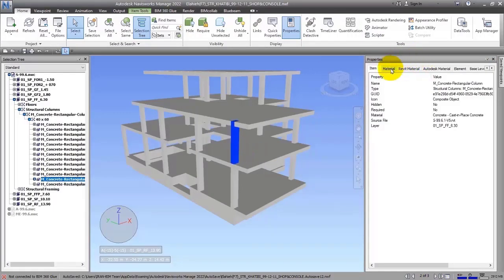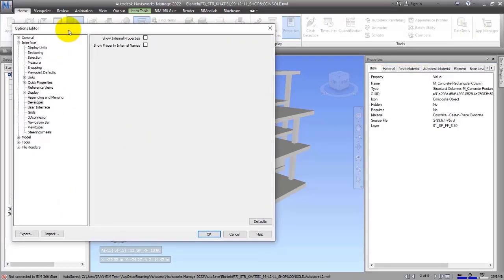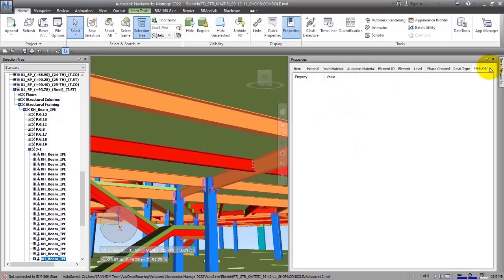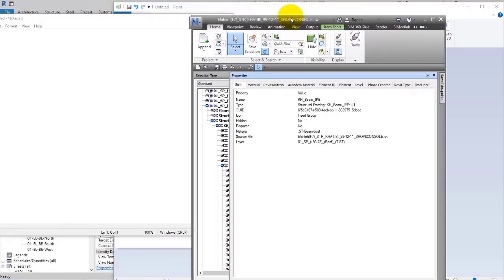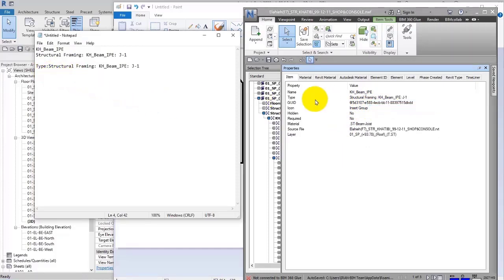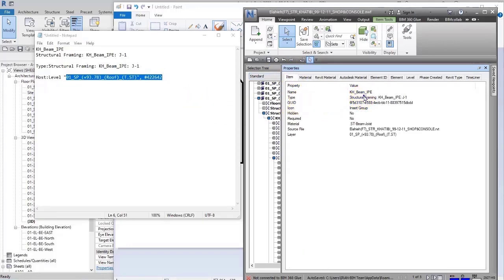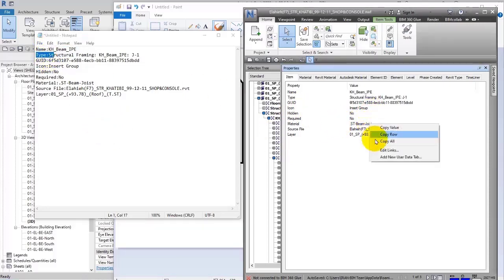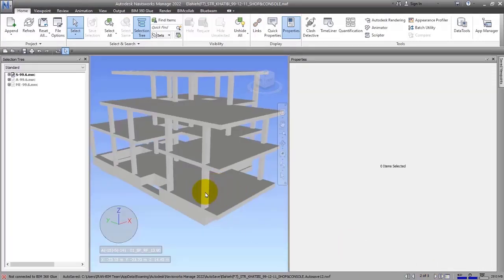Navisworks Manage - Masterclass - Session 8: Internal Options and Values